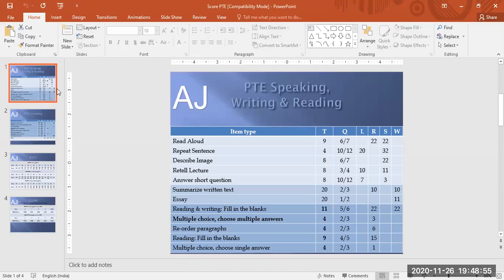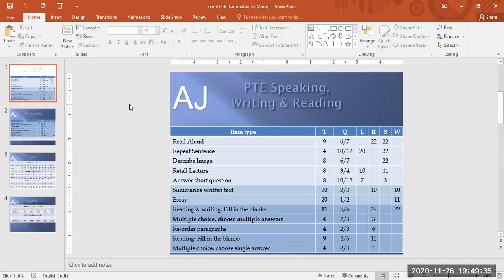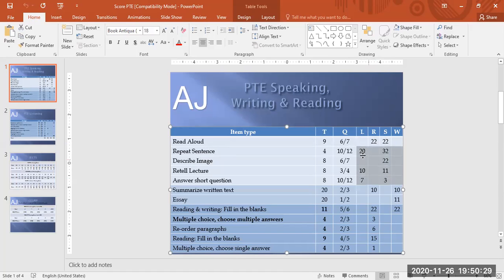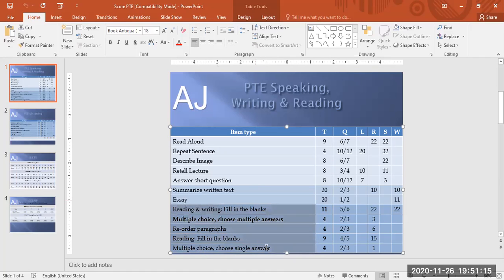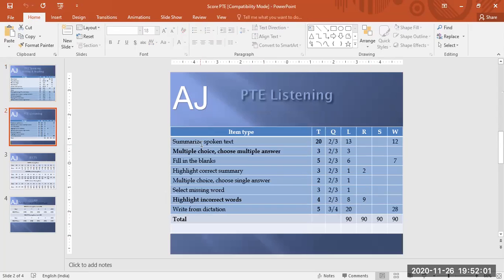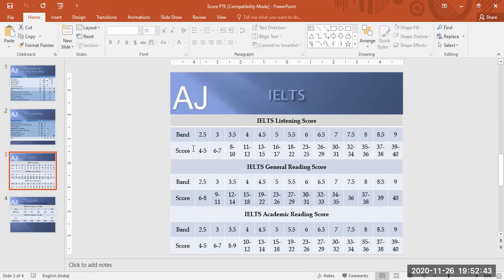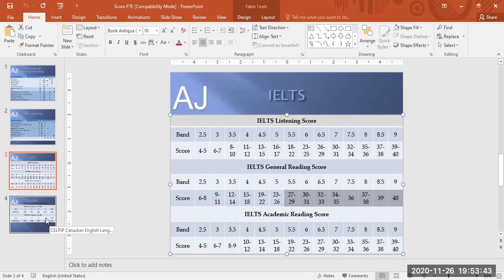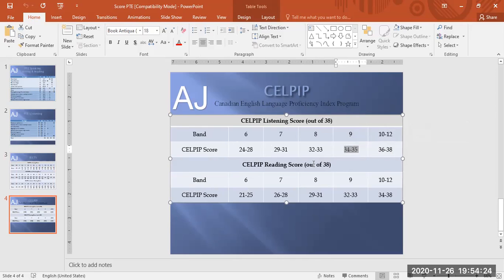PTE, IELTS and CELPIP Scores and Bands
PTE, IELTS and CELPIP score calculator
03:58 IELTS band calculator
04:58 CELPIP score and band